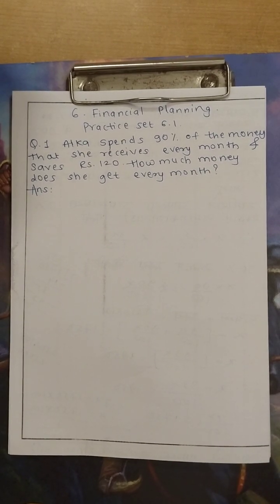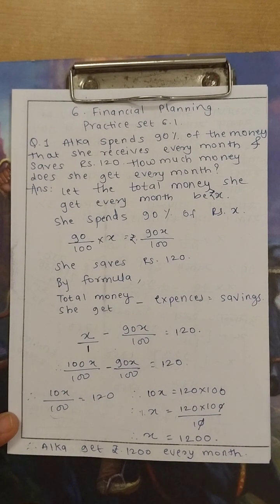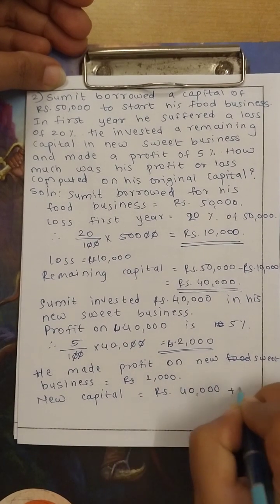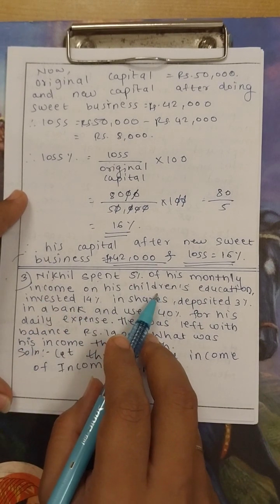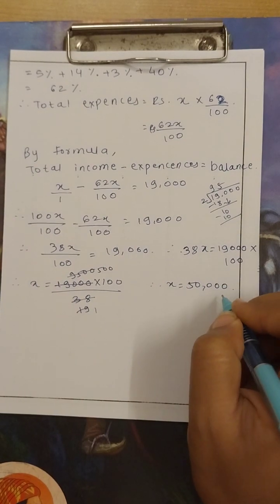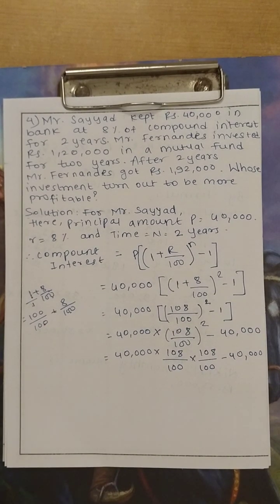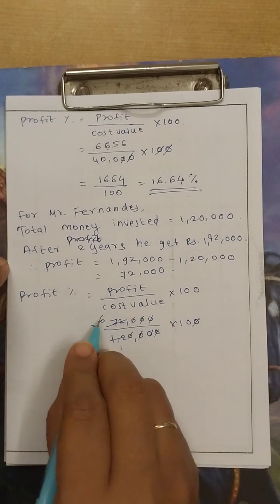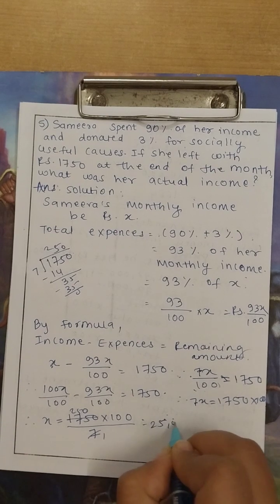Class 9 Maharashtra board English Medium Maths 1 Practice set 6.1 Answers with explaination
इयत्त्ता 9वी महाराष्ट्र बोर्ड गणित भाग 1 धडा 6 सरावसंच 6.1उत्तरे व स्पष्टीकरण